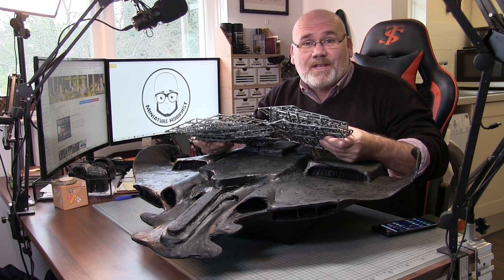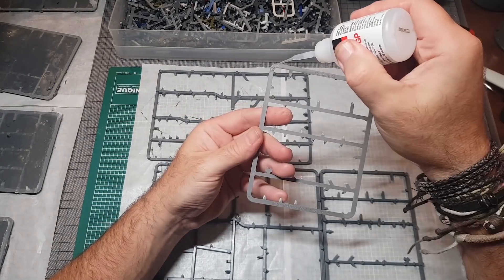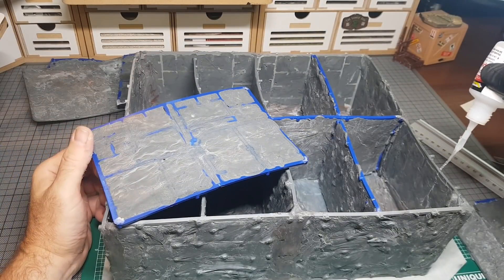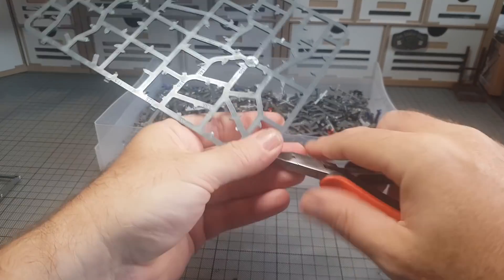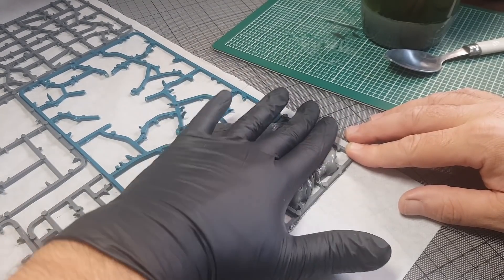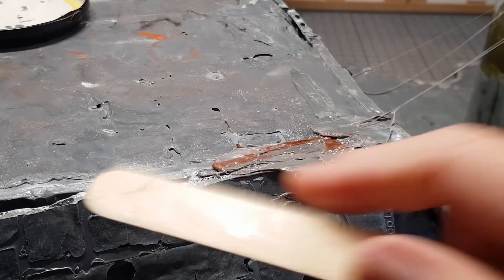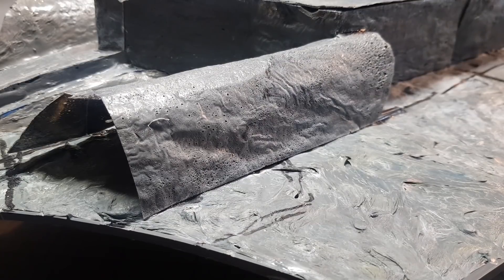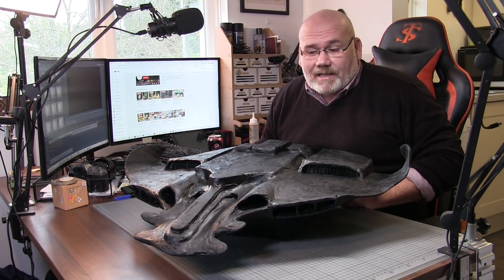Making a Tau Manta out of SPRUES my last Warhammer video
This Tau Manta is for sale if anyone is mad enough to want it, here on ebay